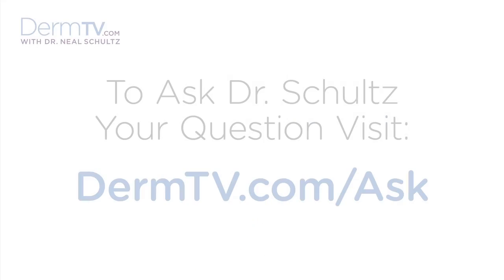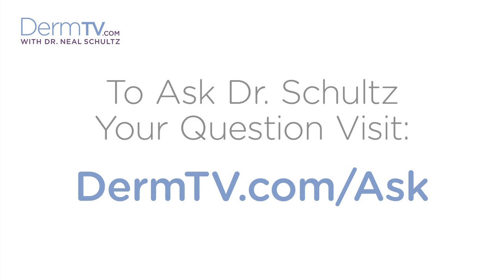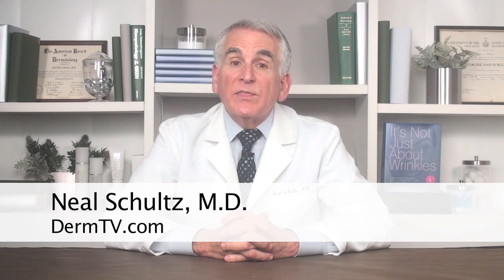Acanthosis Nigricans [DermTV.com Epi #452]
Many of the episodes on DermTV that have discussed brown spots that are not raised from your skin. Other dark spot episodes discussed a type of raised dark spot: moles. In this episode of DermTV, Dr. Schultz discusses yet another type of raised dark spots: Acanthosis Nigricans.

[TRANSCRIPT]

The skin condition called Acanthosis Nigricans fortunately is uncommon, but pseudo Acanthosis Nigricans unfortunately isn't. If you were formally schooled in Latin, you know exactly what I'm talking about.

Let's start with what Acanthosis Nigricans (which I'm going to refer to as AN in this episode). Start with what it looks like, which'll then make you want to know more. And just to make it a little more interesting, the real Acanthosis Nigricans and "faux" Acanthosis Nigricans, which is the more common Pseudo Acanthosis Nigricans, look essentially identical.

Since Acanthosis just means a thickening or overgrowth of the upper layer of your skin and Nigricans really means dark or black, if we put this together its really a descriptive term from which you expect to see a dark overgrowth or thickening of your skin. Acanthosis Nigricans appears as tan to dark brown velvety surfaced plaques with parallel lines which when even deeper look like velvety parallel ribs like the nap of carpeting. You usually get it on the parts of the body where skin tends to rub against skin, such as underarms, neck and upper inner thighs, but it can occur in other areas as well.

Because these brown, raised, unattractive patches and plaques don't itch or burn or in any other way bother you except cosmetically, which is personally important and a real quality of life issue, the medical importance of Acanthosis Nigricans is why it occurs and whether it reflects something important internally.

Most cases of Acanthosis Nigricans are not true Acanthosis Nigricans, but fortunately the Pseudo form which occurs from being overweight. The real Acanthosis Nigricans comes from certain endocrine diseases such as diabetes, polycystic ovary syndrome, other less common hormonal imbalances, but, and most importantly, Acanthosis Nigricans can be a reflection of an internal cancer which most commonly are malignancies of the gastrointestinal tract, uterus and sometimes even the lung, prostate, breast or ovary. And last there are some people who have Acanthosis Nigricans with no apparent associated disease and are not overweight.

For the first group whose Acanthosis is associated with obesity, endocrine problems or cancers, treating the underlying condition will result in a remarkable improvement of the Acanthosis, but what about those people who fortunately don't have an underlying disease causing this but still have the cosmetic impact of thickened brown skin?

For those people there are ways of minimizing the cosmetic impact of this unusual rash. Because it's caused by thickening and darkening of the skin, treatment with products that bleach the extra brown and reduce the dead layers of the skin are helpful.

So believe it or not, even with the unusual, here we are back to treatment with exfoliants and bleaches once again.

[ABOUT DERMTV]